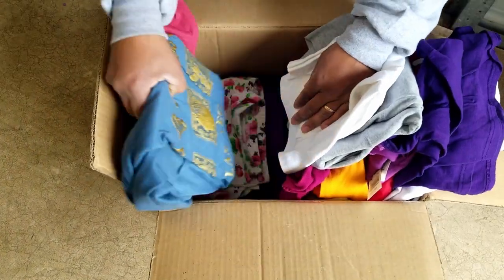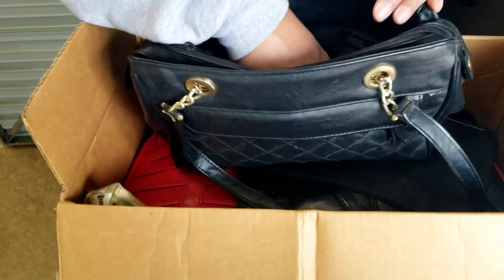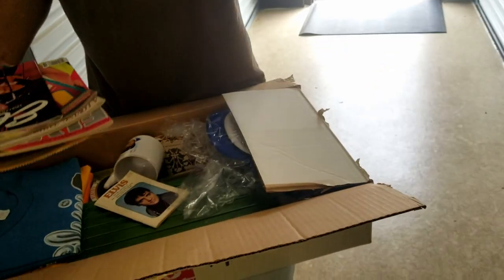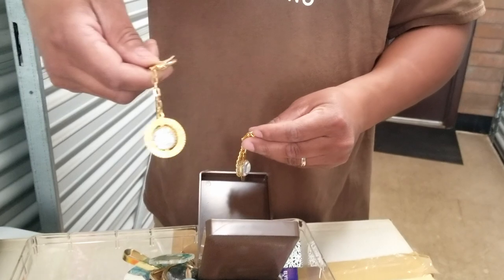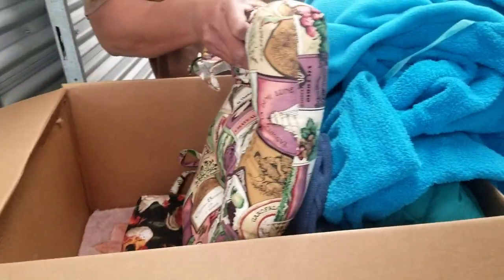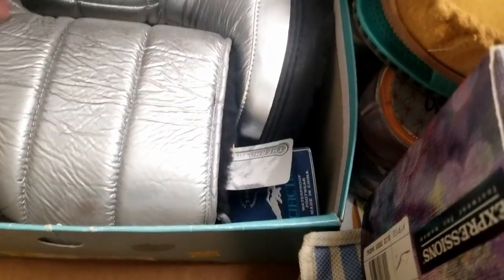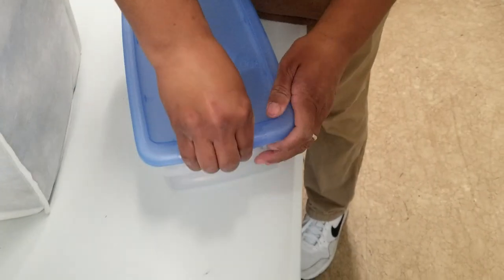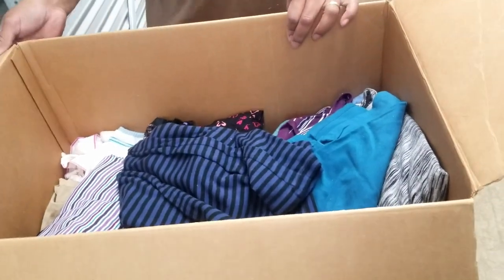Found Vintage Elvis T-Shirts In This Storage Locker!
Today we went to a live abandonedstorageunitauction and bought a storage unit. Take a look at what we unboxed.

Sunset Drive by Tokyo Music Walker